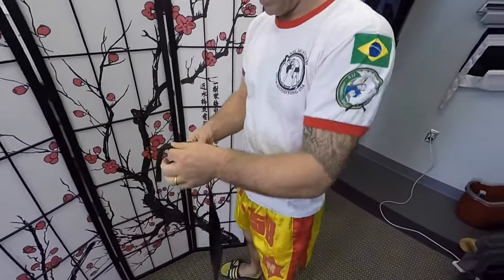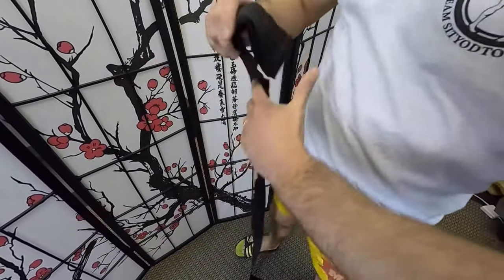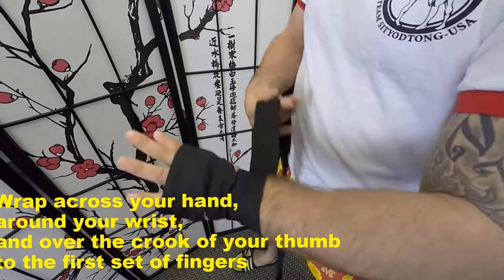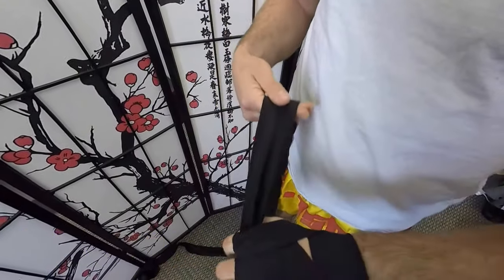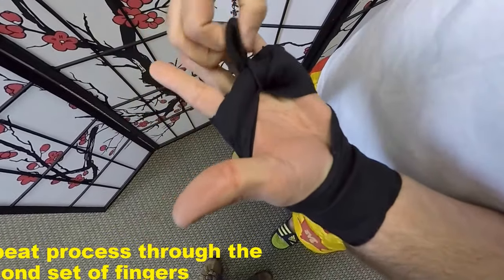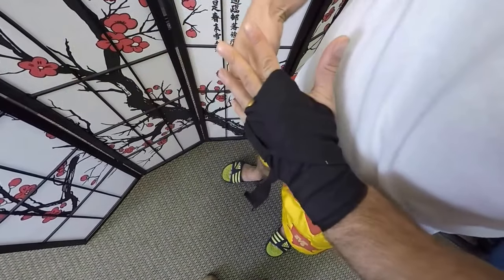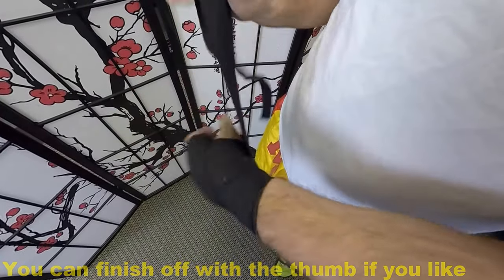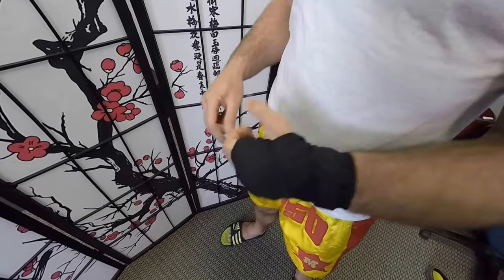How to Wrap Hands for MMA | MMA Hand Wrap Tutorial | Nak Muay Gym PA. 18042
This is the best method for wrapping your hands when using MMA Gloves. Most hand wrap videos out there are not good for a MMA glove because there is too much wrap left in the palm and grappling is restricted.
In this video, Nak Muay Gym instructor Kru Eric Karner shows you a great hand wrap technique for a MMA glove. This wrap style is effective for Muay Thai as well. Especially if you like to clinch and need to open and close your hands.
For a step-by-step guide tutorial, go to

Nak Muay Gym is located at
440 Cedarville Road
Williams Township, PA. 18042

Join us for a FREE introduction to..."The Foundations of Muay Thai"
Apply Online!